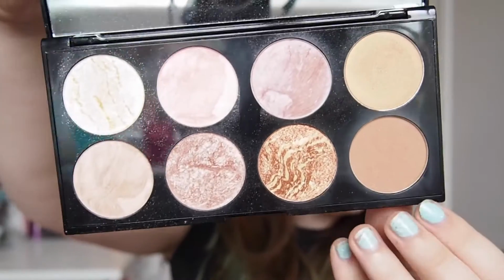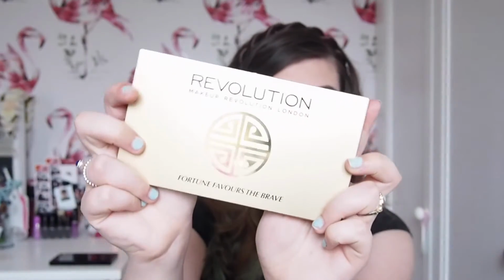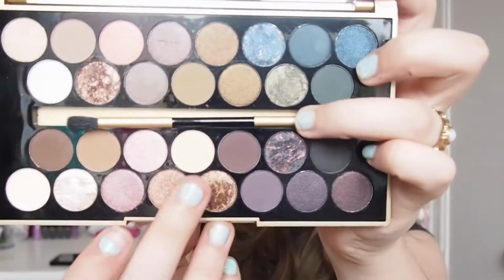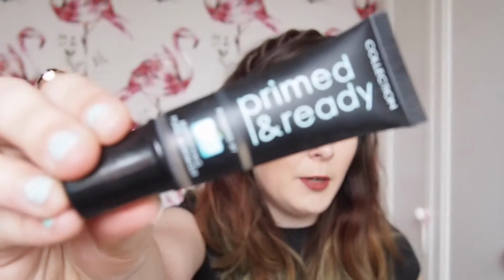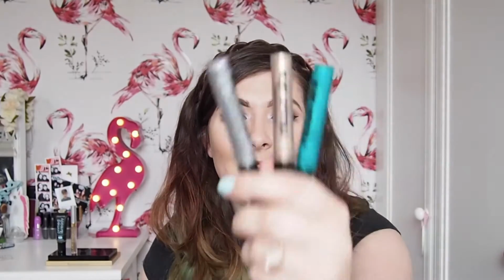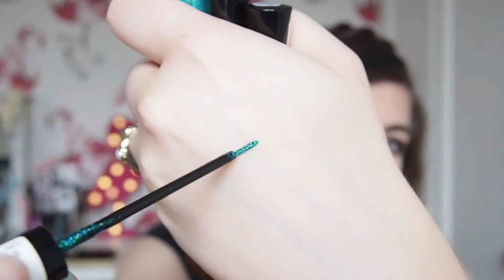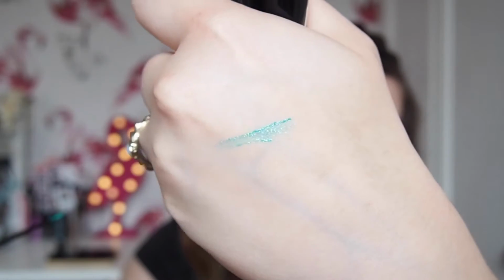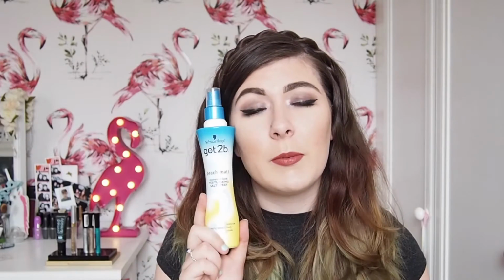SuperdrugHaul | SimplyChloe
Hello!
I was meant to upload this last week but it failed at so I then didnt have the time to re-upload.. partially because Im lazy as hell.

Everything in this mini haul is from superdrug of course!